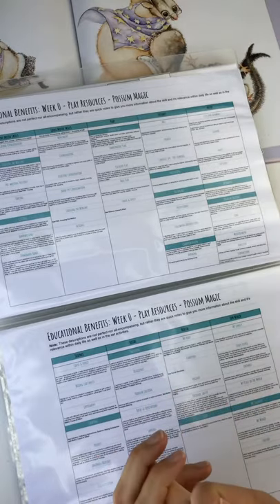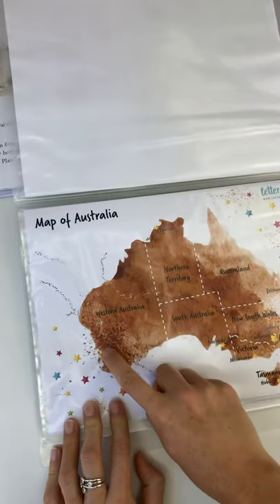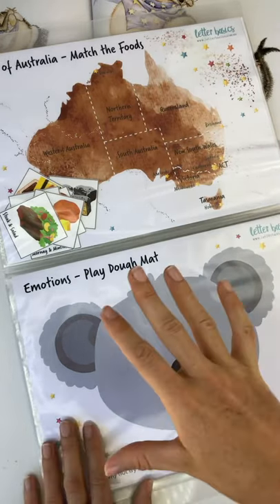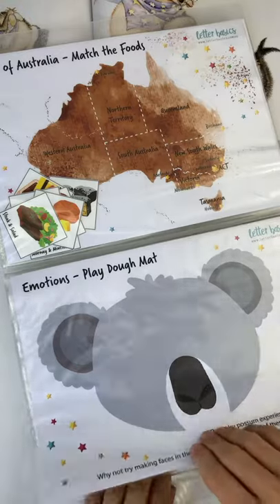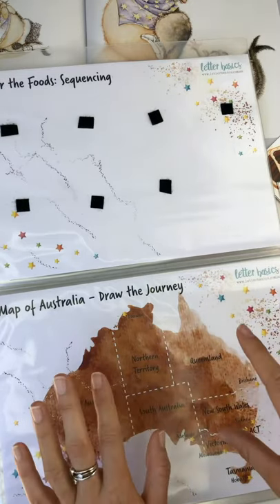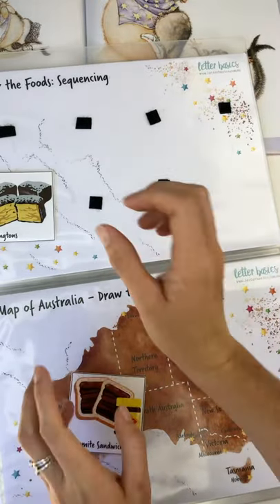Books and Play Discovery Series: Week 0 Possum Magic Printables Pack for 2-6yo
Discover the joy of reading each week with a beautifully written & illustrated picture book and activities specifically desidned to build practical skills over a wide range of learning areas.

Activities in this pack: ✅ Australian Cities & States ✅ Australian foods ✅ Australian Animals ✅ Emotions ✅ Opposites & Matching ✅ Mapping ✅ Cooking: Lamingtons

Skills and Learning Areas in this pack: ✅ Crossing the Midline ✅ Cutting ✅ Sensory Play ✅ Sequencing ✅ Vocabulary ✅ Comprehension ✅ Cooking ✅ Emotions  ✅ Food ✅ My Country ✅ Cooking ✅ More information provided in the pack

Want the Books and Play Discovery Series packs sent to you weekly for only $6.95?